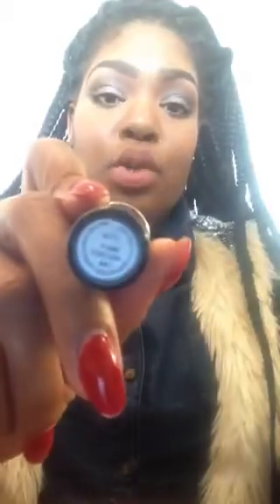QUICK LIPSTICK SERIES: OMBRÉ LIPS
I USED MAC RIRI BOY AND PUNK COUTURE. LIMITED EDITION!!